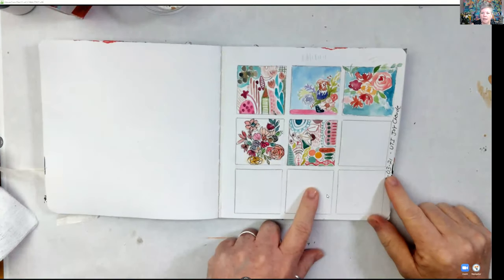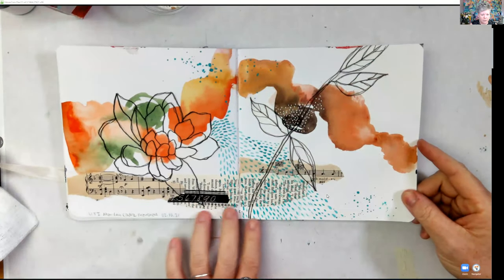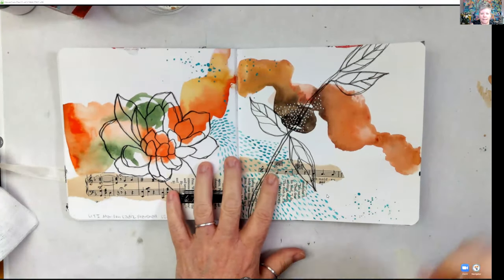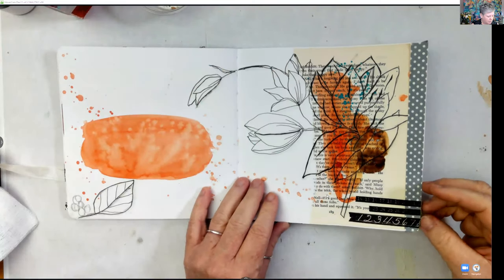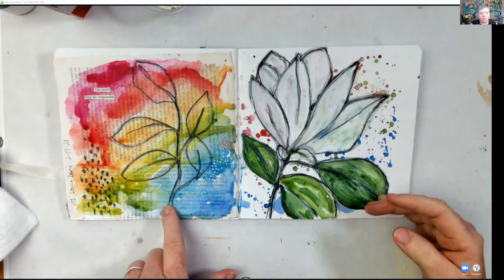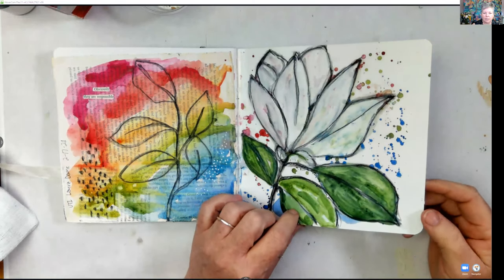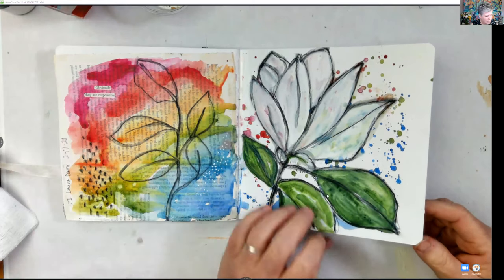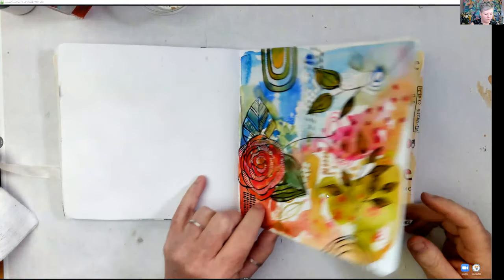Under The Influence Art Journaling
What is the "under the influence art journaling" series all about?